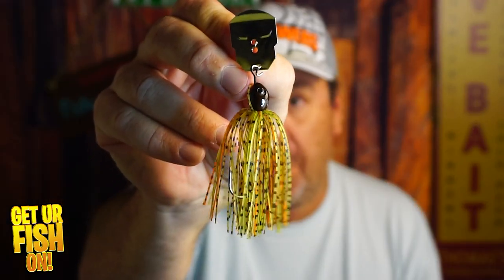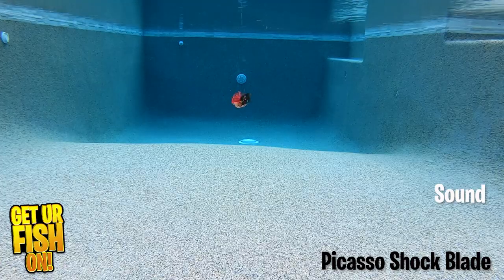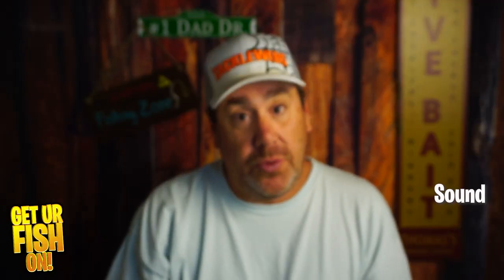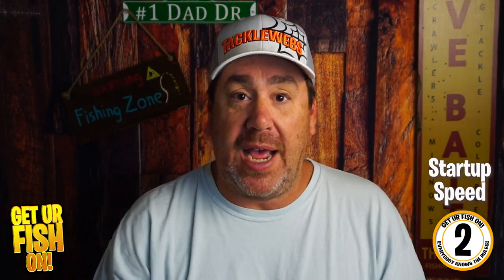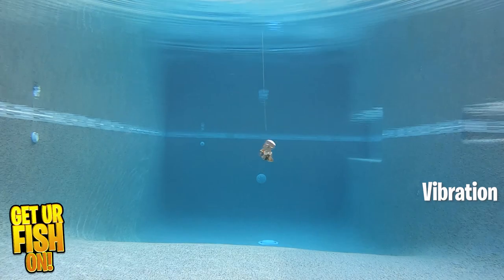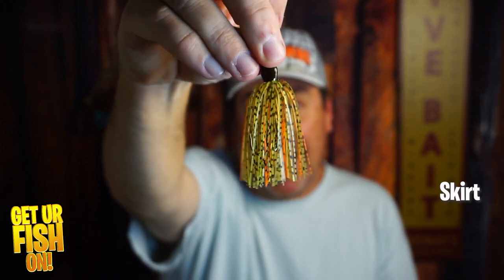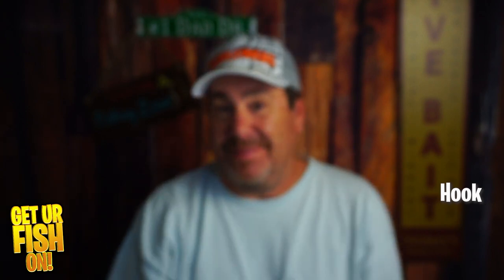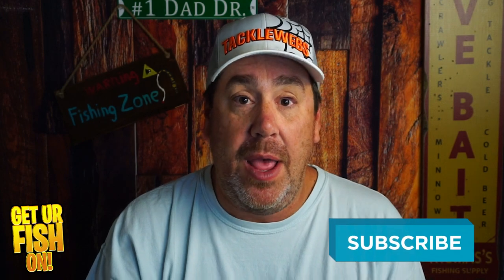CHEAPEST Amazon Bladed Jig Chatterbait Bass Fishing Kit Challenge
Looking for a cheap Amazon fishing kit to challenge yourself? Look no further! In this video, I'm show you how to build the CHEAPEST Amazon Bladed Jig Chatterbait Bass Fishing Kit you will ever own.

This kit is perfect for beginner or intermediate bass anglers, and it's a great way to get started fishing for bass. I'll show you how to put the kit together and how to use it to catch some amazing bass! After watching this video, you'll be ready to take on the world with your cheap Amazon fishing kit!

Is the CHEAPEST Amazon bladed jig chatterbait kit worth purchasing or should you purchase the good chatterbaits? Is the Bladed Jig Chatterbait from Amazon THE BEST and GREATEST bass fishing EVER MADE?  The Amazon highest rated bladed jig is cheap and inexpensive but how does it rate versus the Zman Jack Hammer.  What are the pros and cons to the Amazon Bladed Jig? Is it worth the money to purchase and take with you on your next large mouth bass fishing trip and adventure? Take a look at it with underwater action footage, one to ten rating of the important features including sound, vibration, price, action, componets and more.